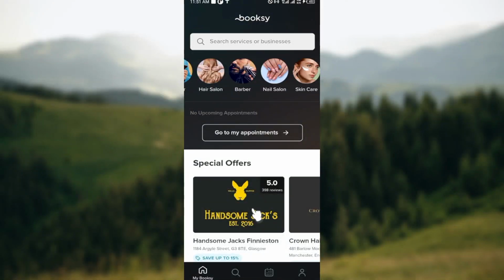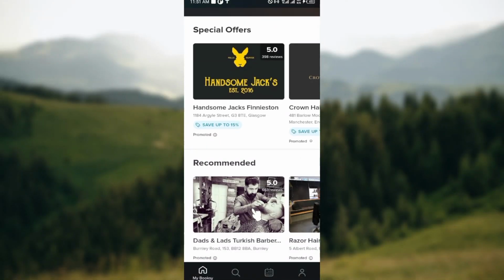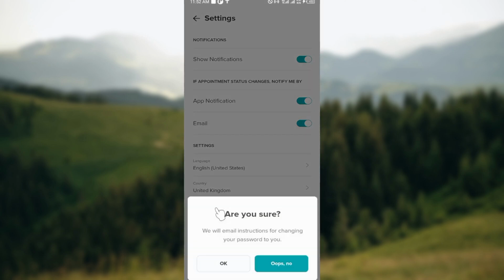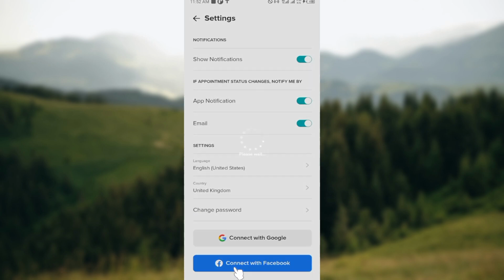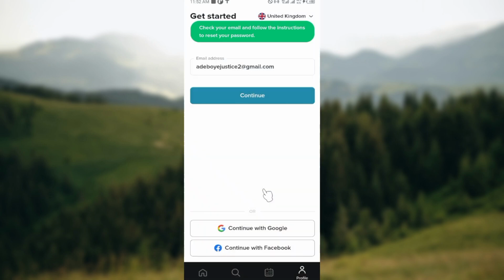How To Reset Booksy Password (Easiest Way)​​​​​​​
In this video I will show you How To Reset Booksy Password. It would be good if you watch the video until the end so that you don't miss important steps.